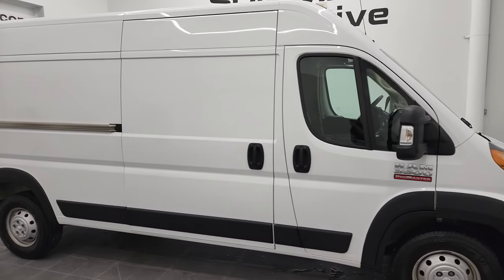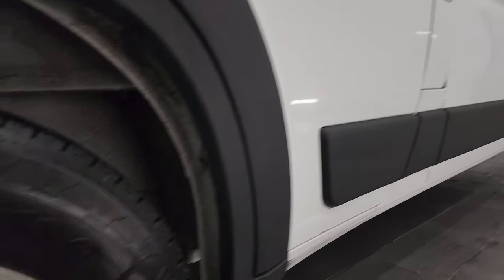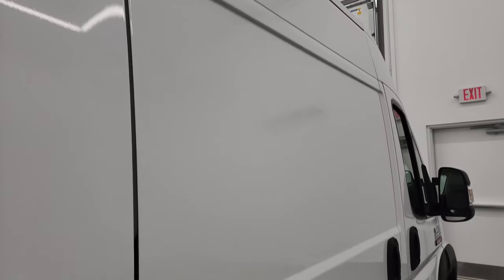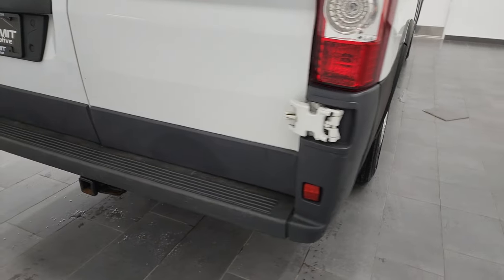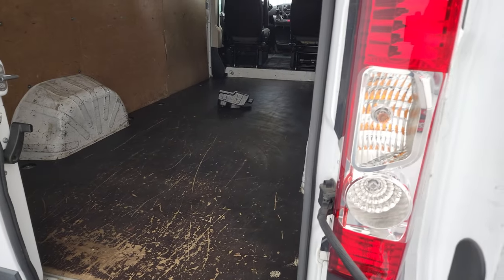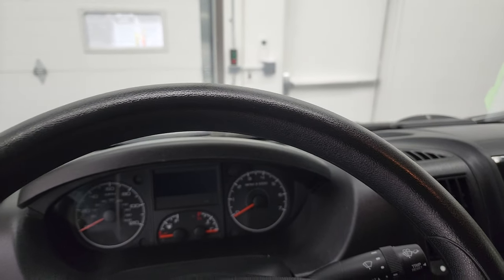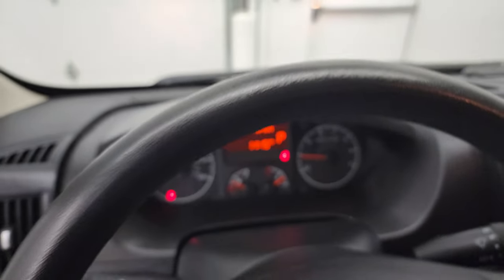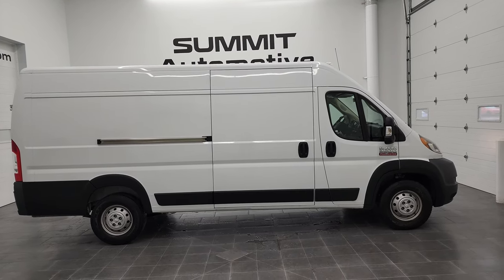2018 RAM 3500 PROMASTER HIGH ROOF CARGO VAN V6 GAS 4K WALKAROUND 12933Z SOLD!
This 2018 RAM 3500 PROMASTER HIGH ROOF CARGO VAN WITH THE GAS V6 IN BRIGHT WHITE CLEARCOAT FOR SALE IN FOND DU LAC OSHKOSH WISCONSIN 54935 is the vehicle we did walk around review of today.

Thank you for checking out this video of this 2018 RAM 3500 PROMASTER HIGH ROOF CARGO VAN WITH THE GAS V6 IN BRIGHT WHITE CLEARCOAT FOR SALE FOR SALE IN FOND DU LAC OSHKOSH WISCONSIN 54935

STOCK: 12933Z
PRICE: $49,999
MILES: 23,923
MAKE: RAM
MODEL: PROMASTER 3500
VIN: 3C6URVJG1JE108322
LOCATION: FOND DU LAC OSHKOSH WISCONSIN, 54937 TRUCKS ON 41

1 OWNER! CLEAN TITLE HISTORY! CLEAN CARFAX! 3.6 Liter V6 Engine, Front Wheel Drive FWD, Automatic Transmission, Three Door with Passenger Side Manual Sliding Door, 3500 High Ceiling with 140 Inch WB Wheel Base, High Roof, Reverse Backup Camera Rearview Camera, Black Ebony Cloth Seats, Captains Chairs, Towing Package with Receiver Trailer Hitch and Trailer Wiring Tow Package, Heated Power Mirrors, Power Fold in Power Mirrors with Built-in Directional Signals, Electronic Stability Control Traction Control ESC, LT225/75 R16 Tires, Steel Rims, Four Wheel Disc Brakes, AM / FM Radio Tuner, Bluetooth, Hands-Free Phone Controls Blue Tooth, USB Jack Portable Audio Connection, Clearance Lights, Keyless Entry System, Rear Swing Open Barn Doors with Windows, Adjustable Height Seatbelts, Driver and Passenger Front Air Bags, Side Curtain Air Bags SRS Safety Restraint System, Steering Wheel with Audio and Bluetooth, Hands-Free Steering Wheel Controls, Rubber Floors, Air Conditioning AC, Cruise Control, Power Locks, Power Windows, Bright White Clearcoat, CLEAN AUTOCHECK! ONE OWNER! Very very clean inside and out! This is one of the sharpest 2018 Ram Promaster Cargo Vans we have ever had on our lot! Make your move before this super clean ride is gone!

STOCK: 12933Z
PRICE: $49,999
MILES: 23,923
MAKE: RAM
MODEL: PROMASTER 3500
VIN: 3C6URVJG1JE108322